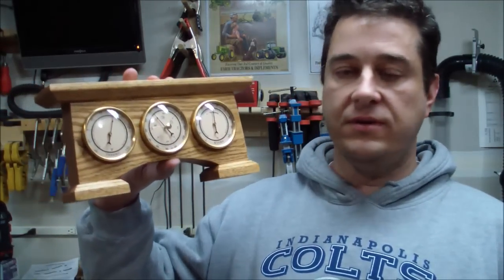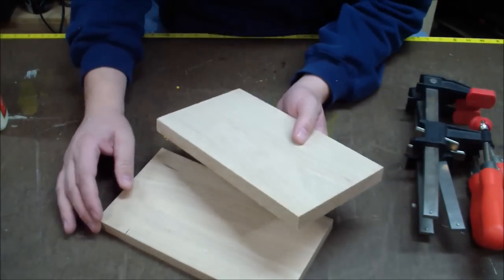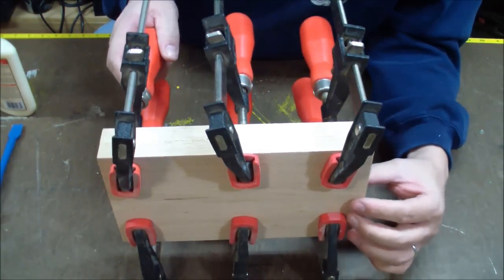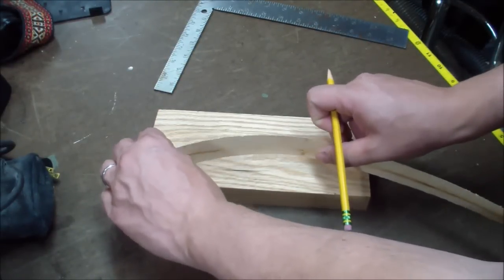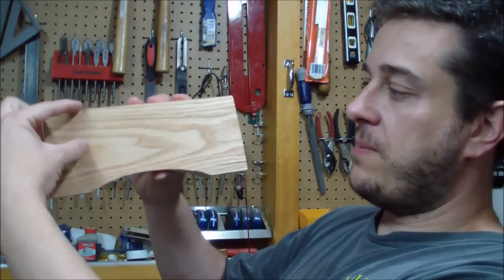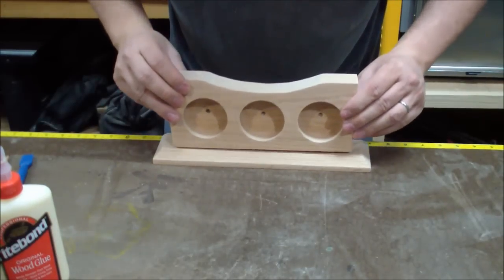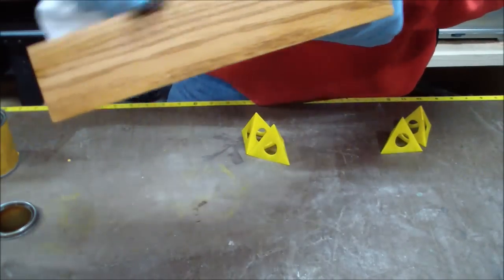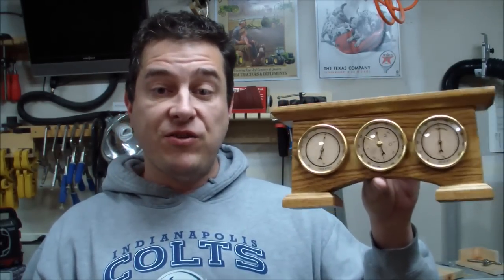How to Make a Weather Station (WoodLogger.com)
How to Make an Ambient Weather Station | Easy DIY Project

In this video, I’ll show you how to create an Ambient Weather Station that’s both functional and easy to build. This project can be completed in just a few hours, making it perfect for DIY enthusiasts of all skill levels. Follow along as I guide you through the simple steps to monitor weather conditions from the comfort of your home.

For more information on this project and other exciting woodworking ideas, visit my